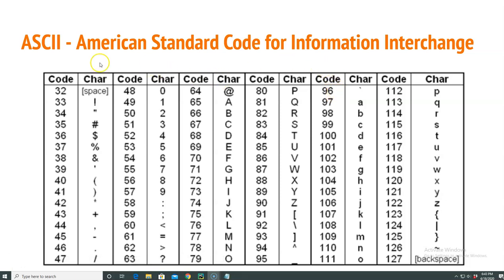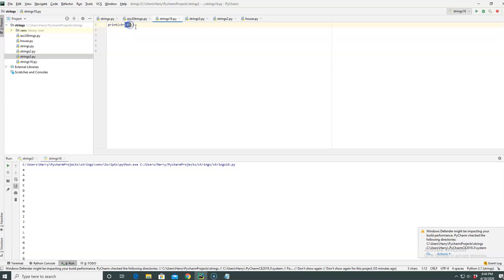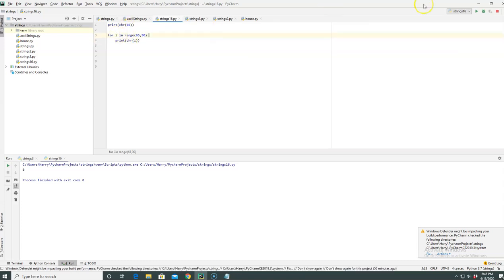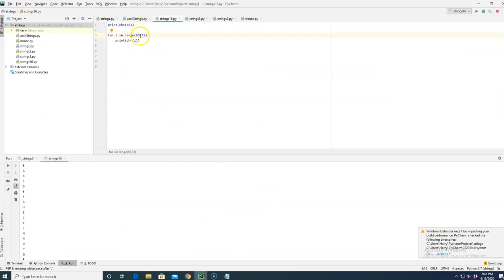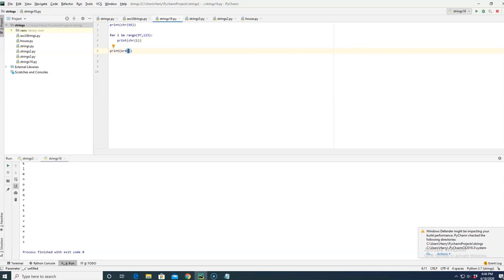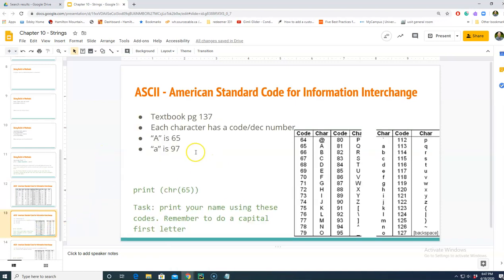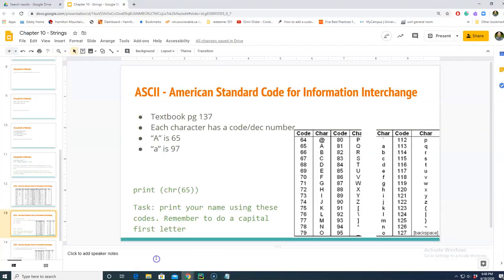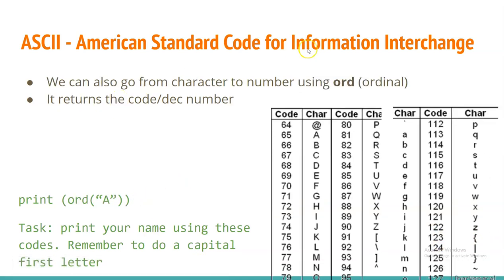Chapter 10 Strings 2 - Python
ASCII Code and Python